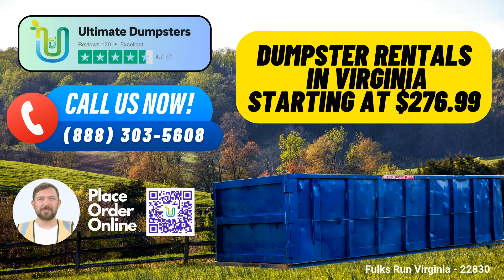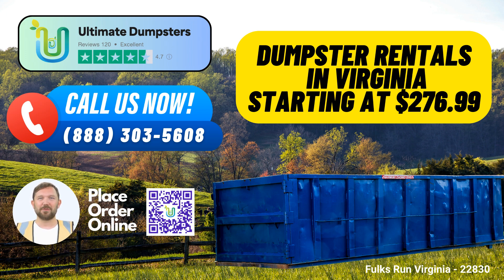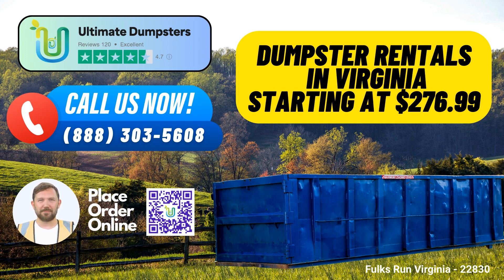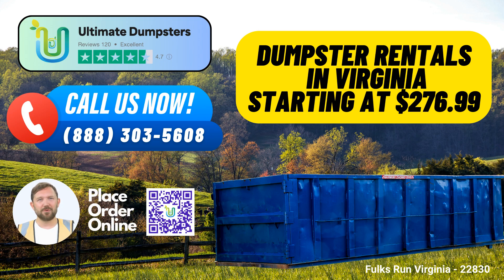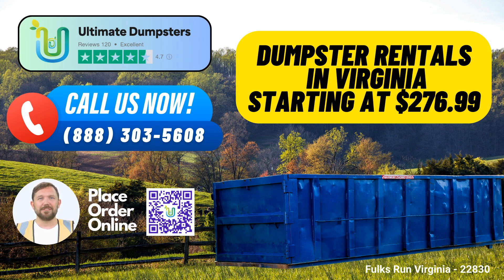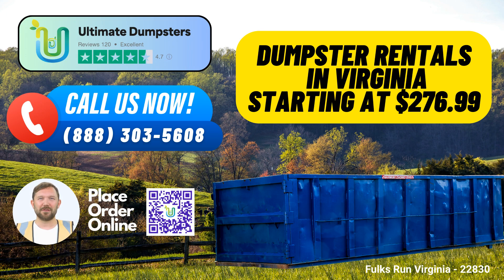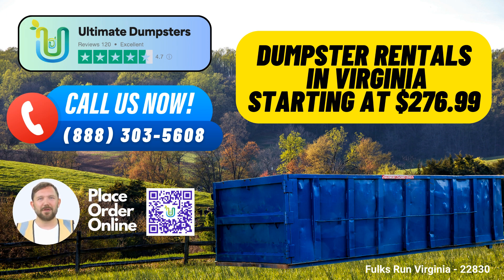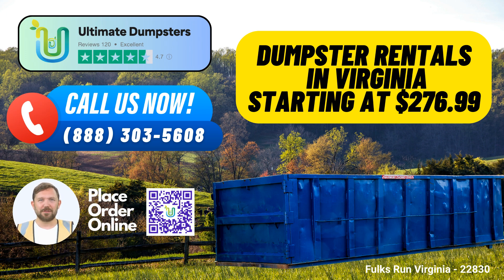Fulks Run Virginia - Same Day Dumpster Rentals Starting $276.99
Welcome to Ultimate Dumpsters, your go-to solution for same-day roll-off dumpster rentals in Fulks Run, Virginia! We're here to make your waste management and disposal needs hassle-free, efficient, and cost-effective. In this video, we're going to highlight the benefits of using Ultimate Dumpsters in Fulks Run and provide you with essential information about our services, including our wide range of dumpster sizes and their ideal use cases.

Benefits of Using Ultimate Dumpsters in Fulks Run, Virginia:

1. Nationwide Coverage: We proudly offer our services in over 50,000 cities across 50 states and 3 countries. No matter where you are, you can count on Ultimate Dumpsters for your waste disposal needs.

2. Roll-Off Containers: Our roll-off containers are perfect for a variety of tasks, from construction projects to home cleanouts. They make waste management and debris disposal a breeze.

3. Dumpster Sizes: We provide a wide selection of dumpster sizes, including 10-yard, 12-yard, 15-yard, 20-yard, 30-yard, and 40-yard options. Each size serves different purposes, from small-scale home renovations to large-scale construction projects.

A 10-yard dumpster is ideal for small-scale renovations, yard waste removal, and small business waste disposal.

A 20-yard dumpster suits mid-sized projects like kitchen remodels and garage cleanouts.

The 30-yard dumpster is perfect for larger renovations, home cleanouts, and construction debris.

When you have substantial demolition debris or large-scale construction projects, our 40-yard dumpster is your best bet.

4. Flexible and Affordable Pricing: We understand the importance of budget-friendly solutions. Our pricing is both flexible and affordable, ensuring you get the best value for your money.

5. Same-Day Service: When you place your order in the morning, we offer same-day delivery, ensuring you can start your project promptly.

6. Combined Services: We're not limited to just dumpster rentals. You can combine multiple services, including porta-potties, mobile storage units, temporary fencing, and commercial weekly garbage services.

7. Online Portal: Our user-friendly online portal allows you to check on order statuses and make changes as needed, providing you with complete control and convenience.

8. Dedicated Project Manager: Every client receives a dedicated project manager who can assist with your specific needs and ensure a seamless experience.

Now, here's an interesting fact about Fulks Run, Virginia. This picturesque town is renowned for its breathtaking mountain views and serves as an ideal location for outdoor enthusiasts, with numerous opportunities for hiking and exploring the scenic beauty of the Shenandoah Valley.

How to Place an Order: To place an order with Ultimate Dumpsters, you have two convenient options. You can either call our dedicated customer service team or use the QR code provided in this video to place your order online.

Thank you for choosing Ultimate Dumpsters for your waste management and disposal needs in Fulks Run, Virginia. We look forward to helping you with your next project and making it a seamless experience from start to finish.

Fulks Run Virginia - 22830